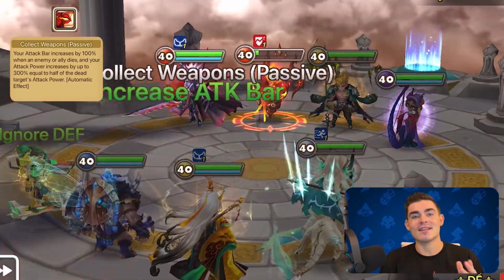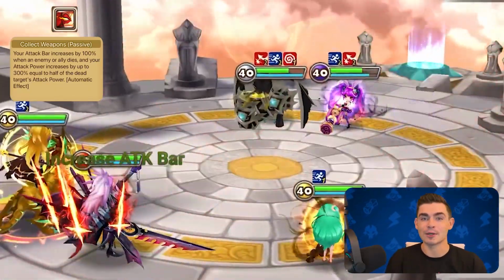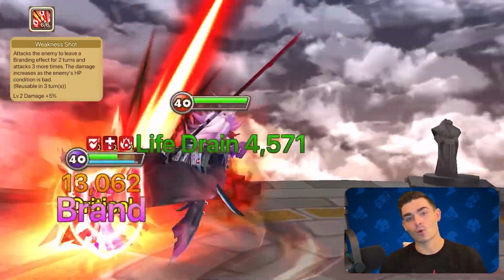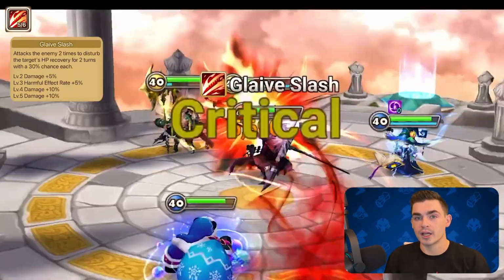Monster Spotlight: Carlos!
Chain Turns with Carlos, the Fire Weapon Master! This guy had quite the showing at SWC2022's Americas Cup. Have you tried him?

Features
✩ Strategic Gameplay
✩ Real-time Raid
✩ Real-time PvP
✩ Endless Fun!